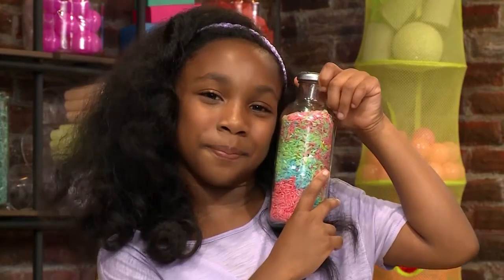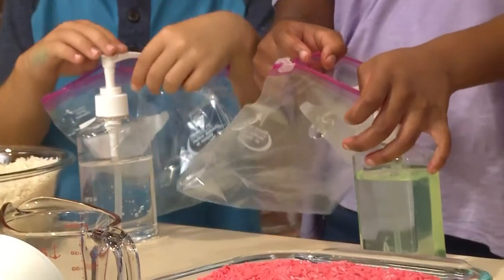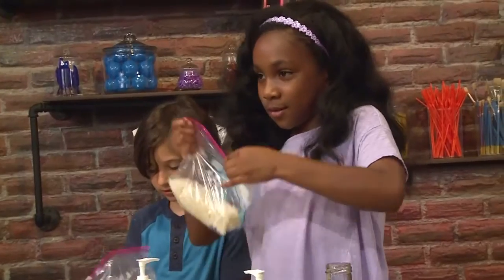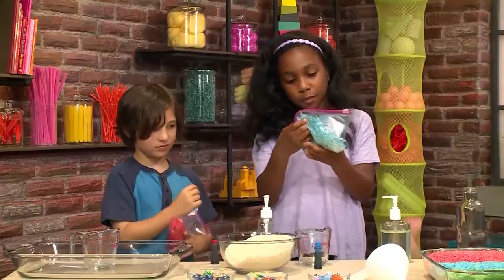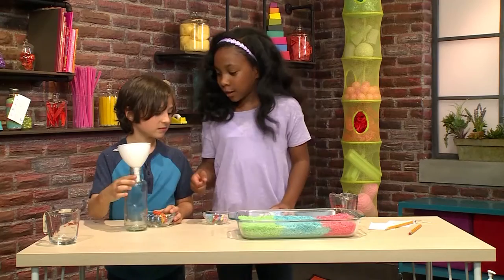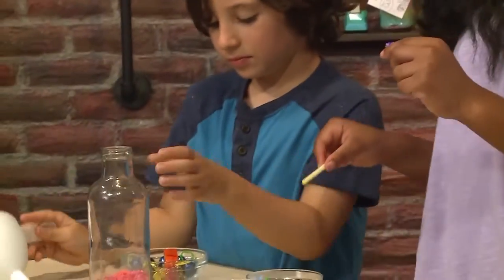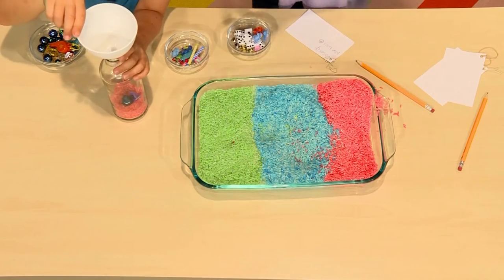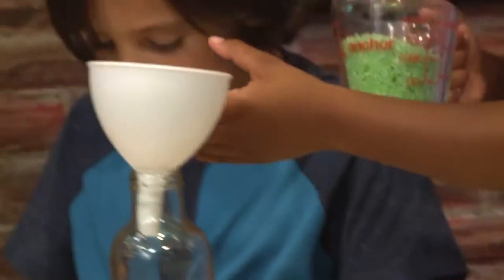DIY How to Make A Surprise Toy Sensory Rainbow Rice Spy Bottle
Create hours of play with bottles filled with items to find.

To Make a Spy Bottle You Will Need: Plastic Bag, Hand Sanitizer, Food Coloring, Rice, Bowl, Recycled Plastic or glass bottle, Funnel, Scoop or Measuring Glass, Paperclips, Candlesticks, Bouncy Balls, Dice, Small Toys (items to hide/search for) and Pen and Paper.